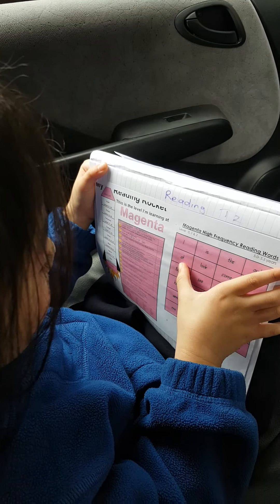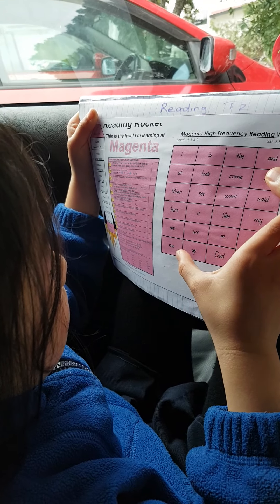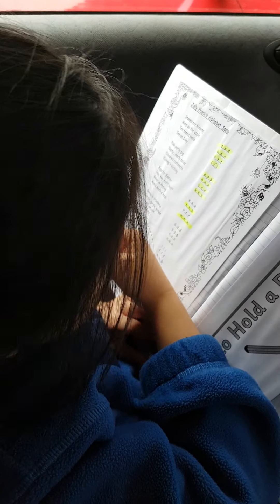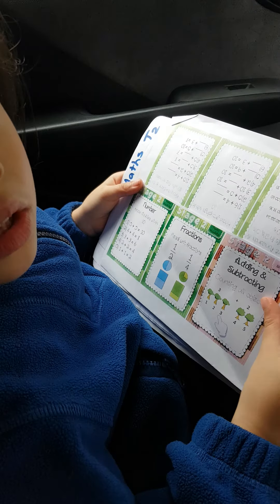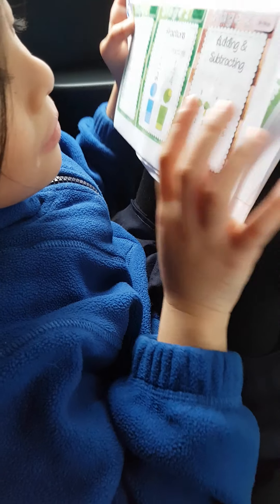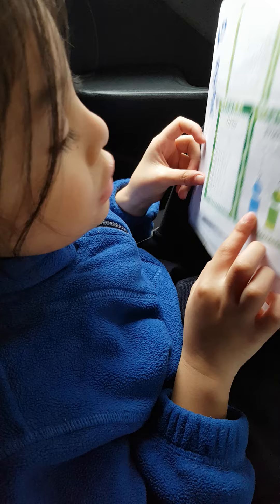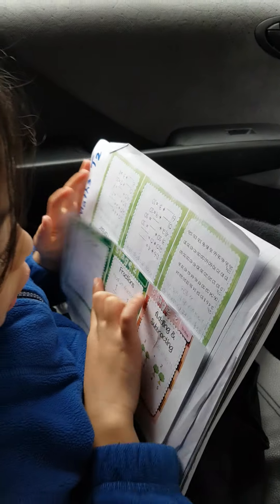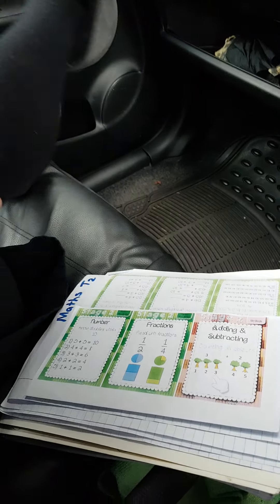Celphone not allowed while reading..at nauubusan ako ng english kay vanna..😀😃